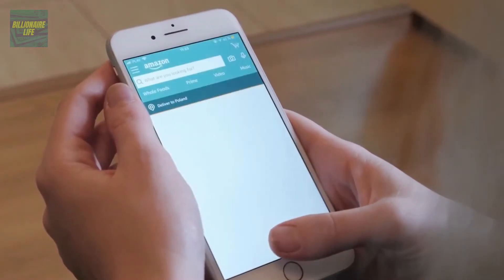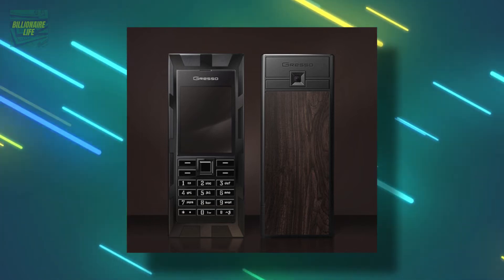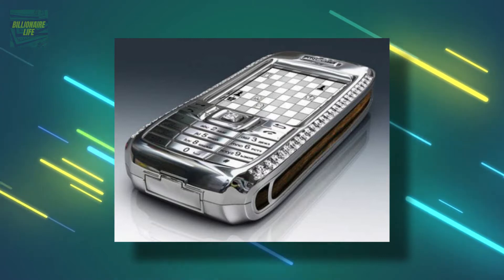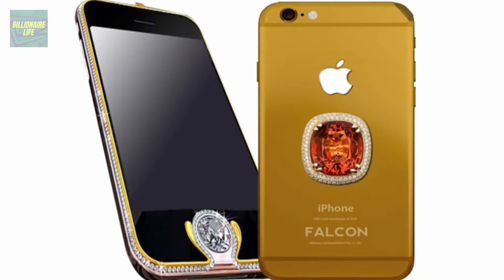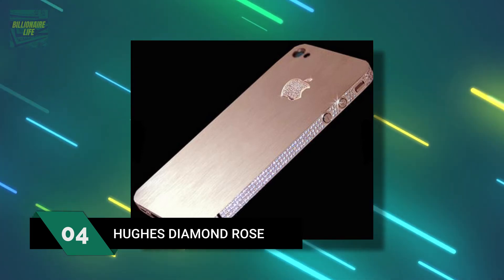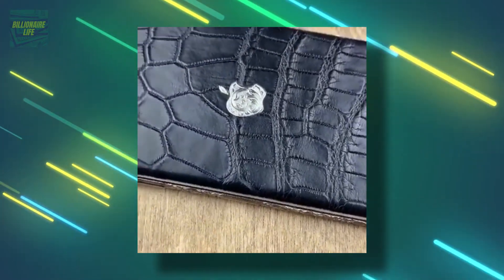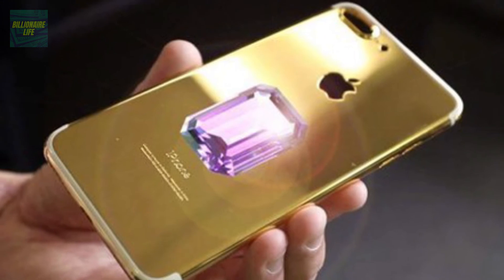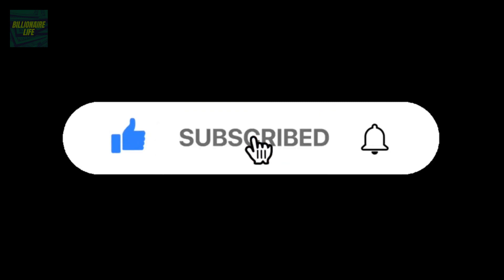10 Expensive Phones Only Billionaires Can Afford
A phone with a huge pink diamond on its back or 100 mansions. What would you choose? While our choice might be apparent, the billionaires can be eccentric. We're talking about a $48.5 Million phone that's as expensive as 100 decent mansions! The other 9 expensive phones in this list are just as exciting. Check them out!

Billionaire Life is a community for people aiming for abundance in their lives. While you're enjoying all this content, always know, you're only a few "countable number" of "achievable steps" away from that Billionaire Life!